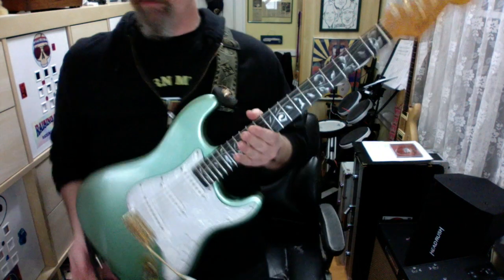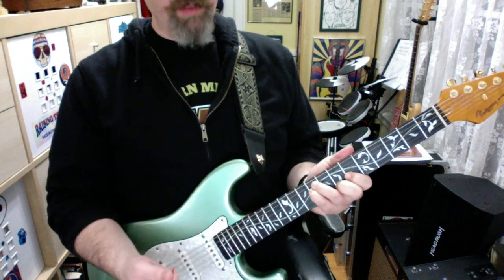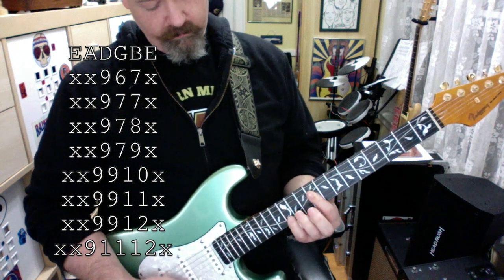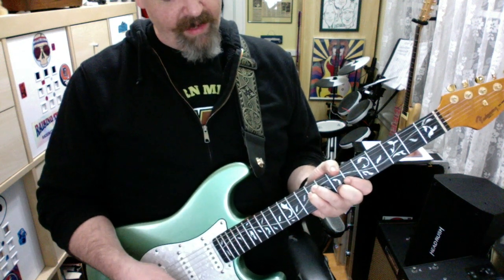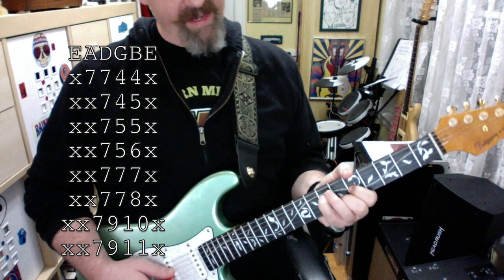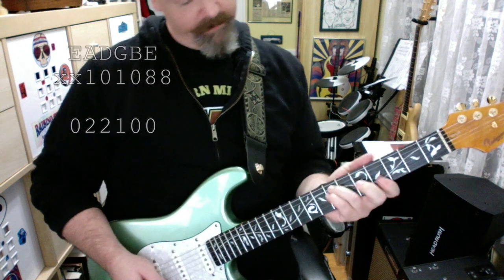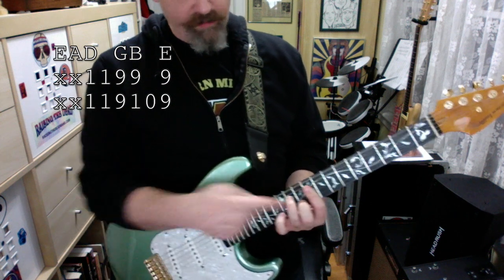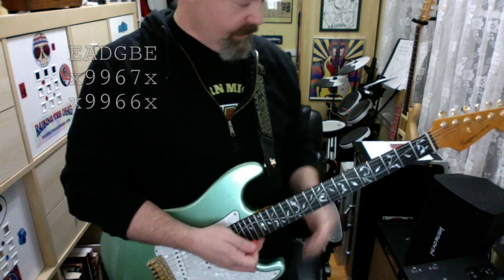How to Play Victim or The Crime (Bobby Part) by Grateful Dead with Tab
Guitar tutorial for Bob Weir's part in the Grateful Dead song "Victim or the Crime" RaisingTheDeadBand.com